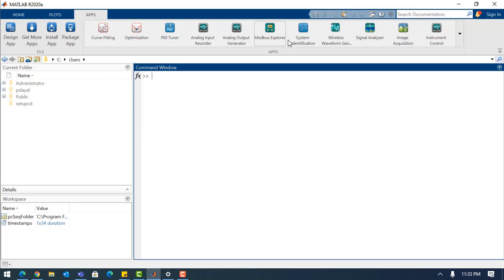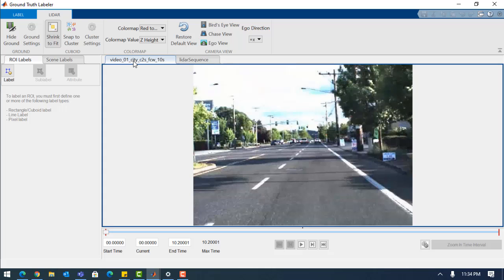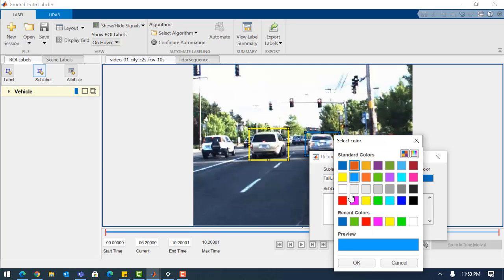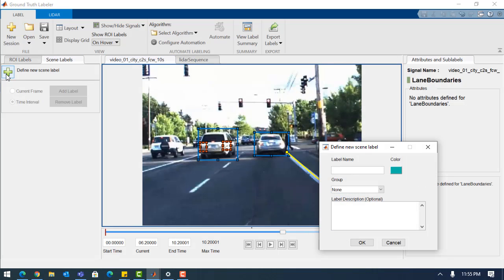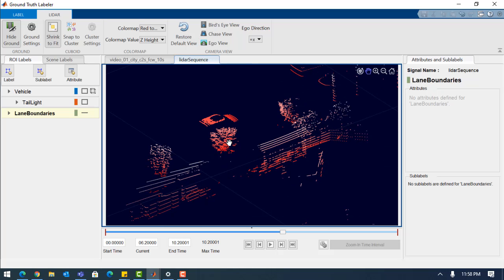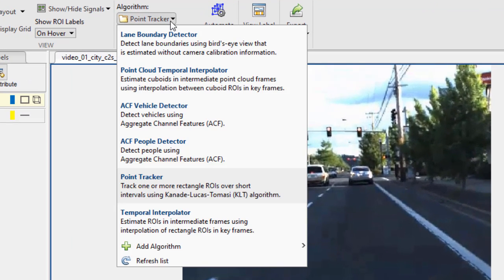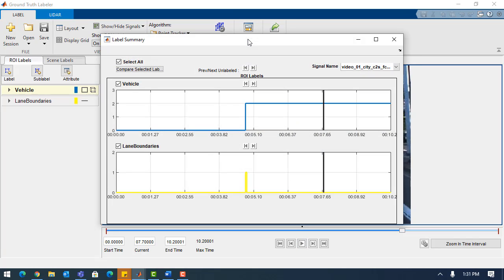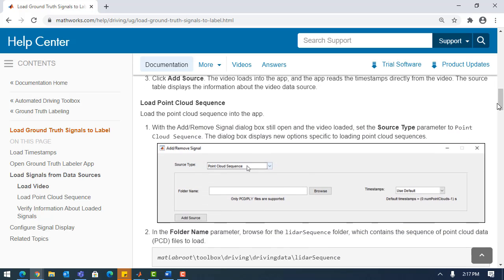Data Labeling with Ground Truth Labeler App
The Ground Truth Labeler app allows you to interactively label videos, images, and lidar for automotive applications. You can use built-in or custom algorithms to speed up the labeling process.